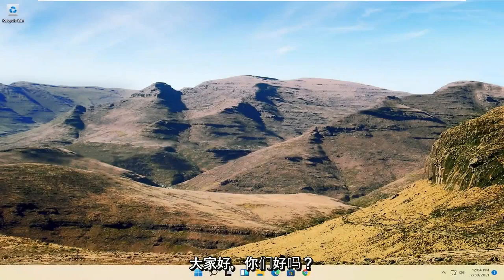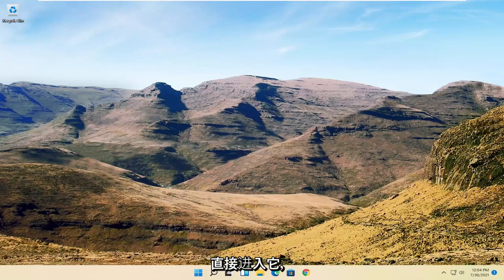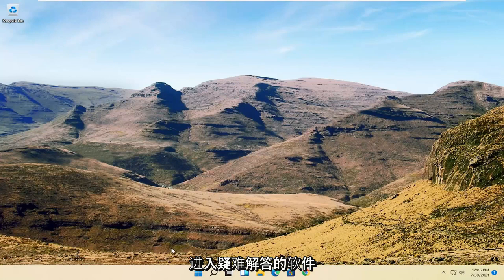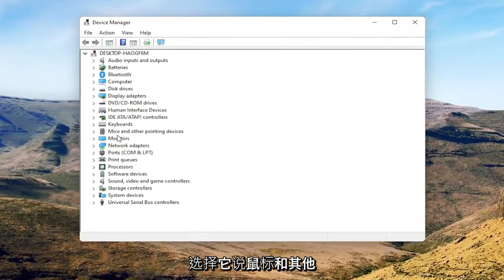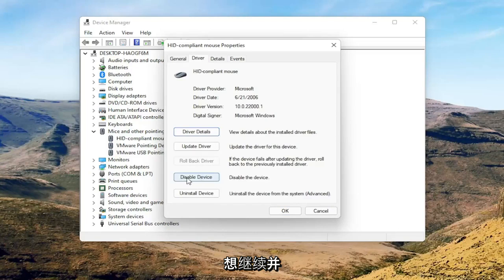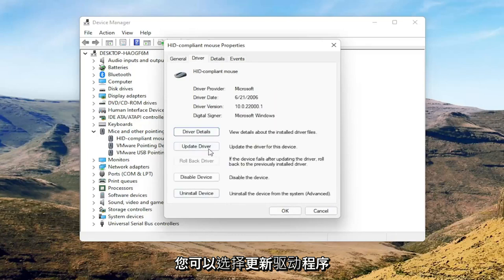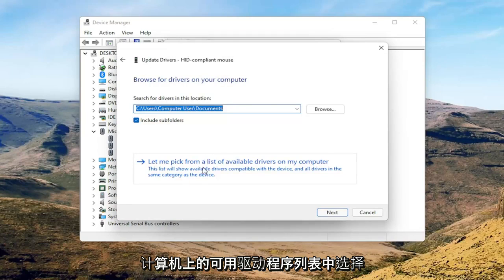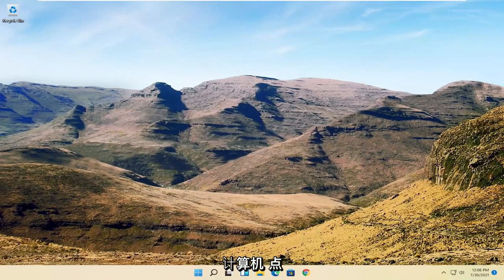如何修复Windows 11中鼠标光标消失的问题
如何修复鼠标光标在 Windows 11 中消失 [教程]

不断消失的光标可能是由各种原因引起的，因此可以采用多种解决方案。光标可能根本不起作用，或者在特定情况下可能会消失。鼠标按钮甚至可以在光标隐藏时起作用。

本教程中解决的问题：
鼠标光标消失Windows 11
鼠标光标消失
鼠标光标消失 Windows 11 笔记本电脑
鼠标光标消失宏基
我的鼠标光标消失了 Windows 11

当您移动鼠标或触控板时，屏幕上没有任何内容。另一种情况是您的鼠标在一段时间内运行良好，但在此之后，光标冻结然后未命中。因此，您的 Windows 11 光标无法正常工作。你如何让光标回来？